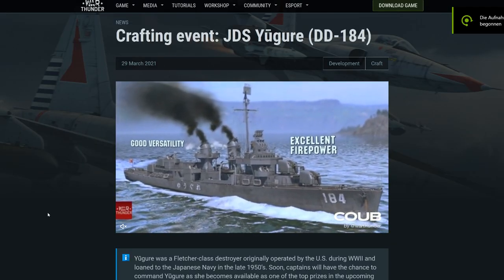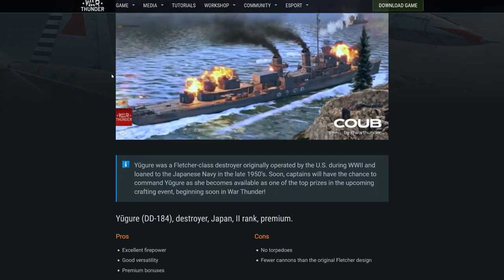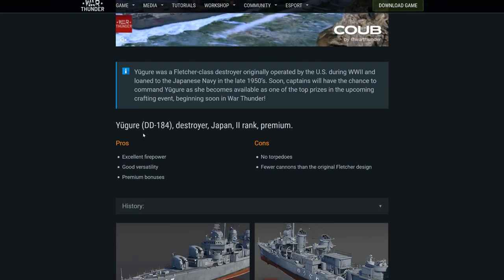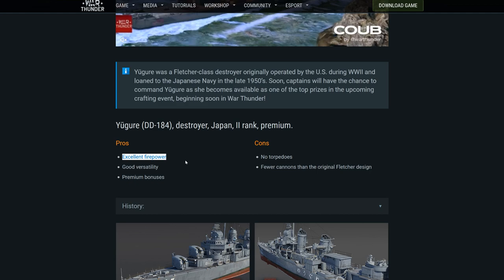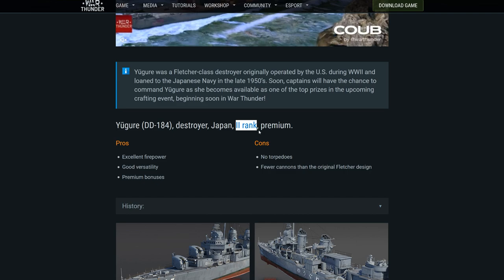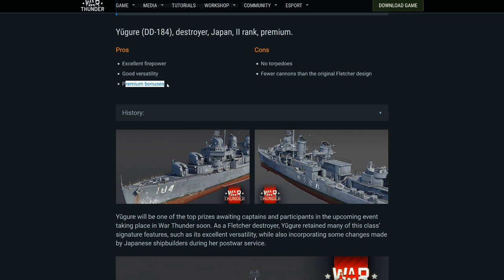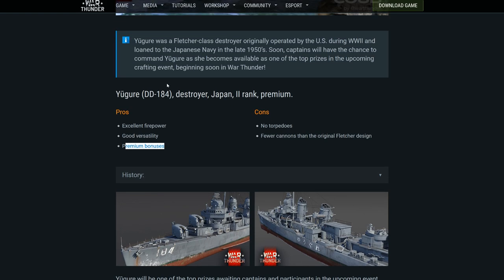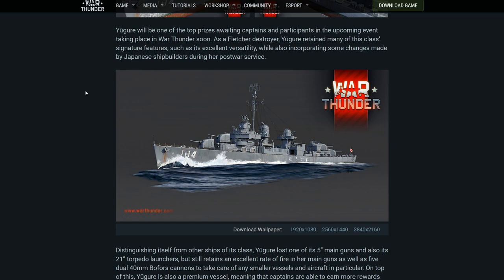JDS Yūgure - Dev Blog [War Thunder]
Let's have a quick look about this Fletcher class destroyer, which will be a premium reward vehicle in the next upcoming crafting event for the japanese bluewater fleet tech tree!